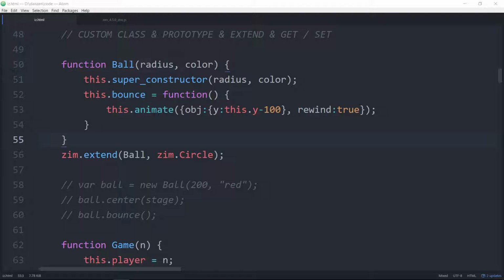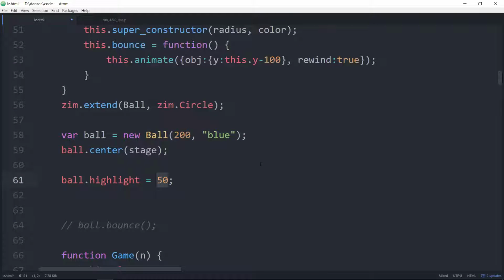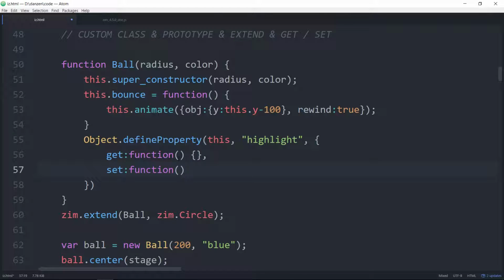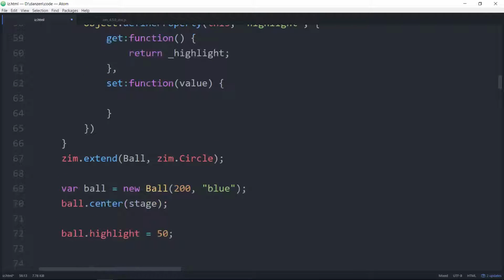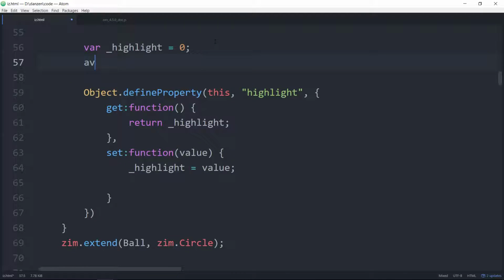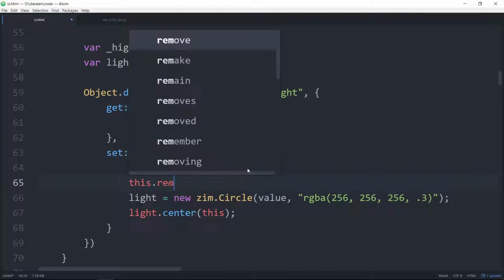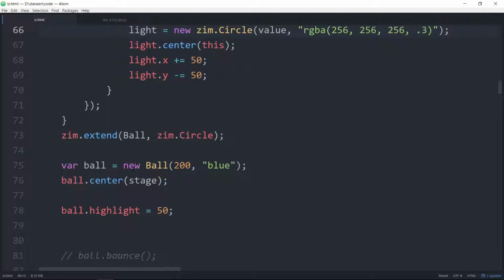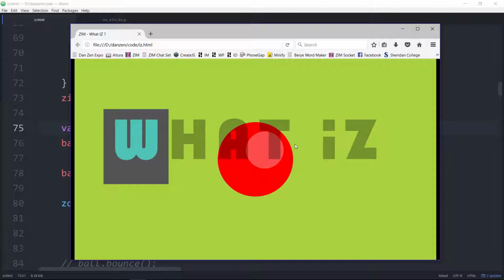Learn to code: 49. What iZ Getter/Setter?